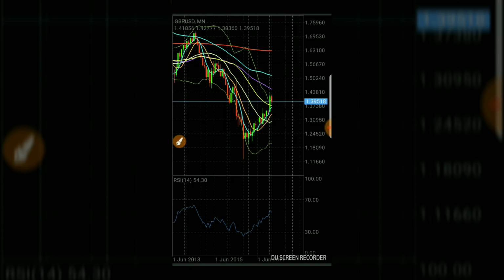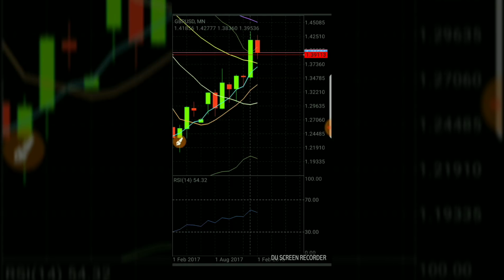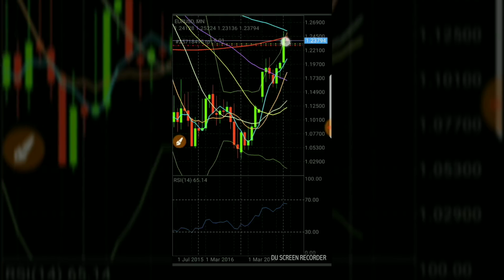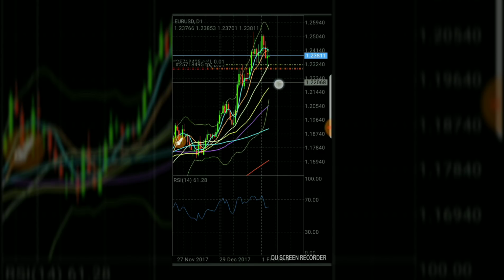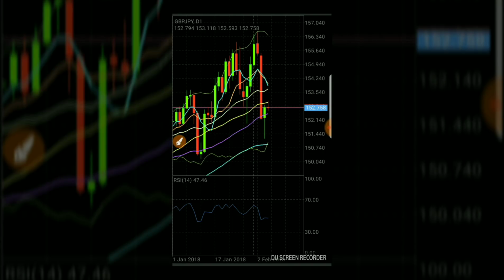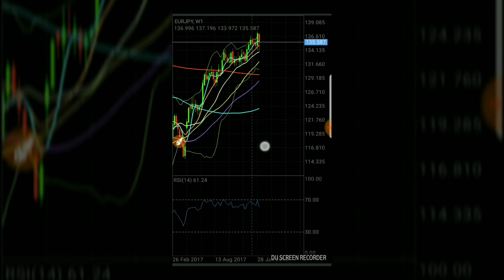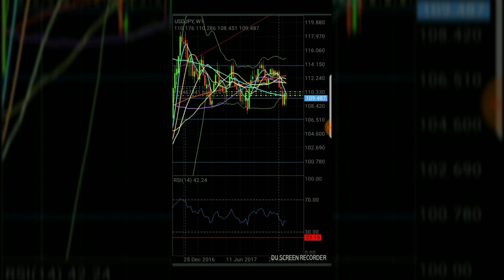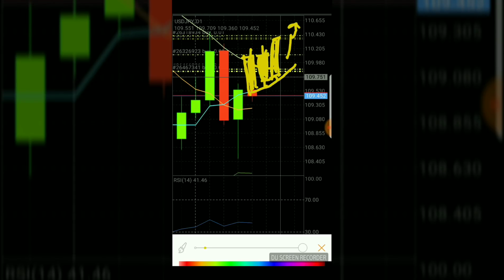USD & JPY pairs Analysis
See what the charts say about where USDJPY is headed!